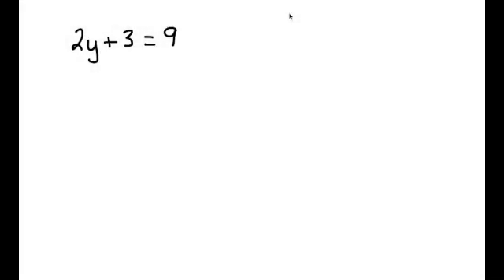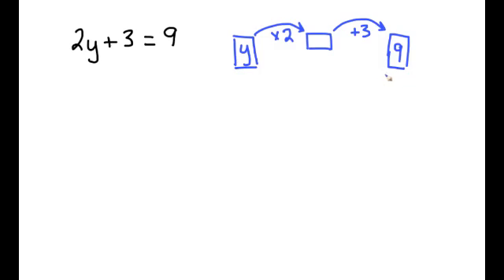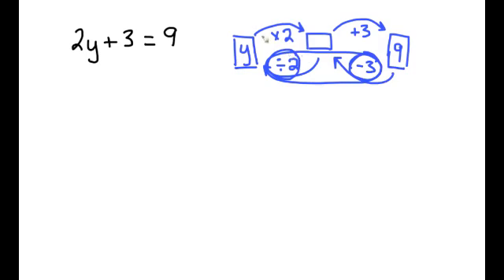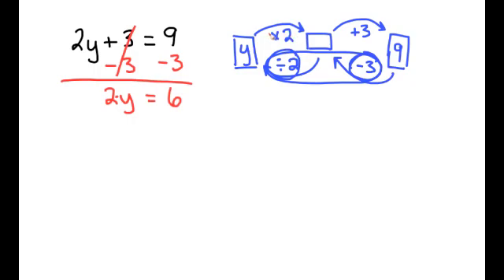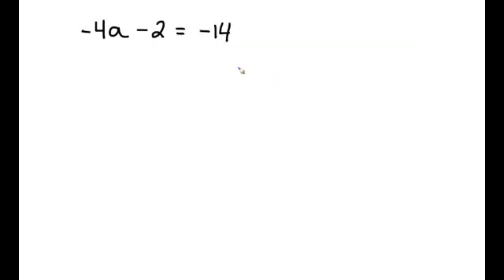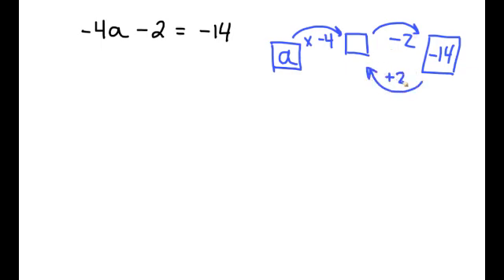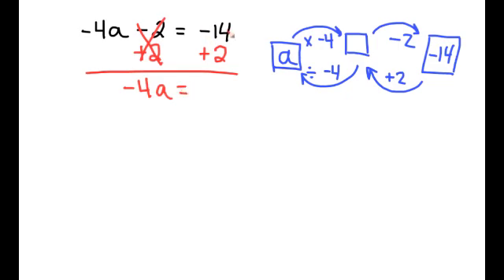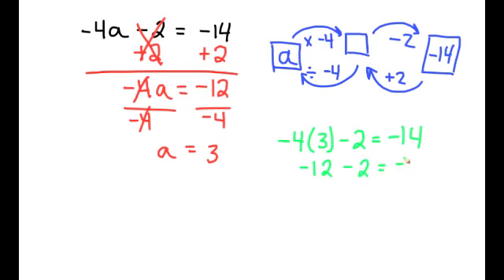Solving Level 1 Two Step Equations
How to use "Inverse Operations" and the "Property of Equality" to solve basic two-step equations.